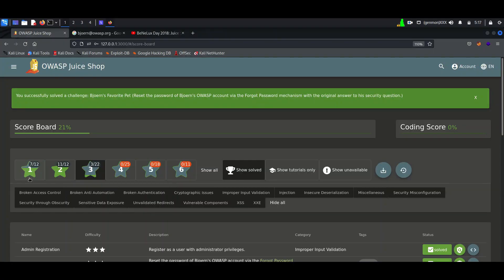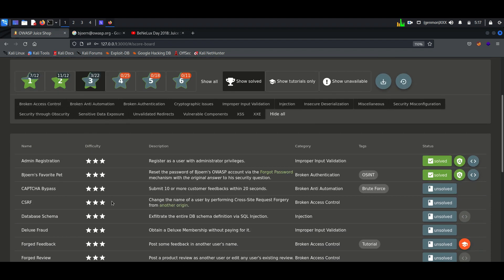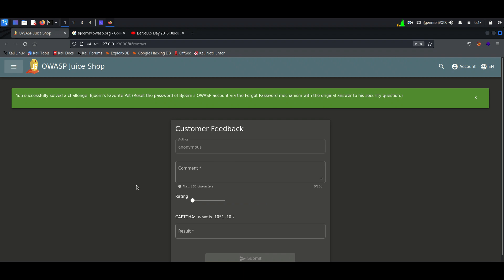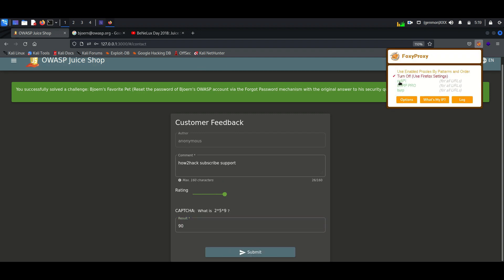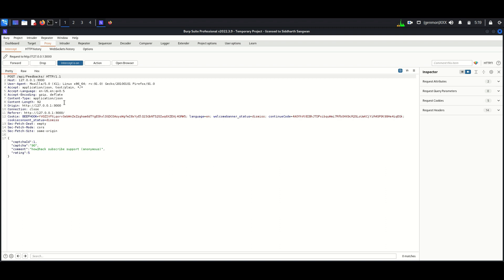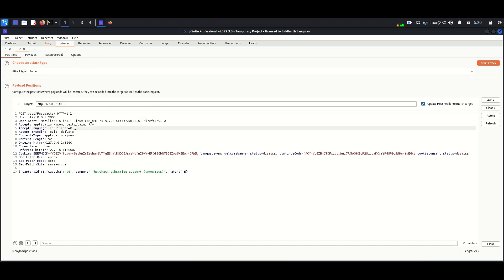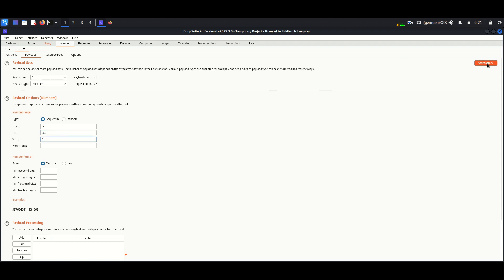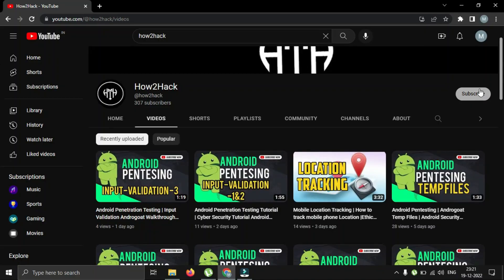Captcha Juice Shop Walkthrough 3 star vulnerability | Penetration testing tutorial